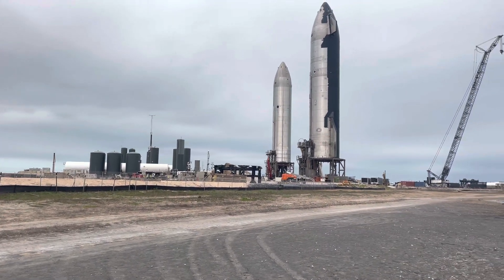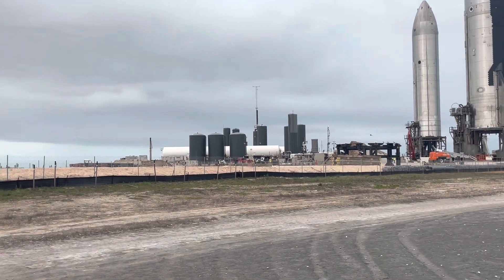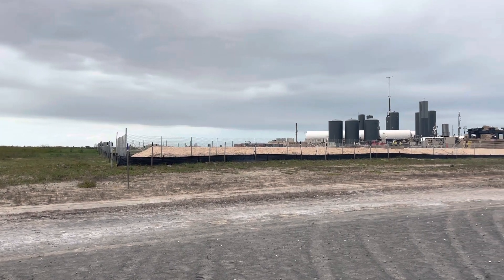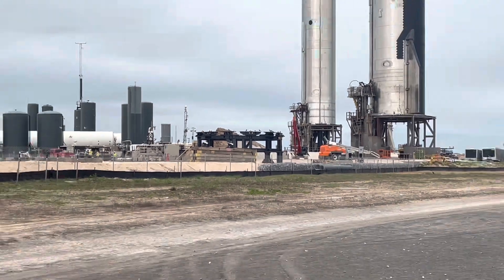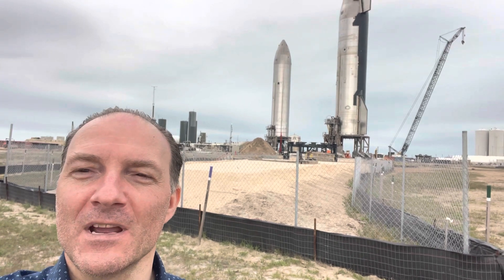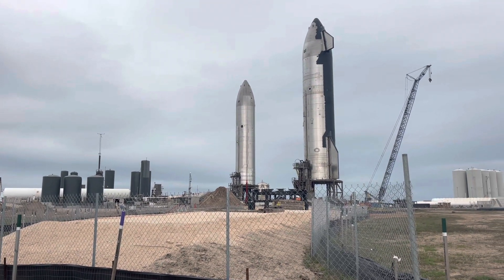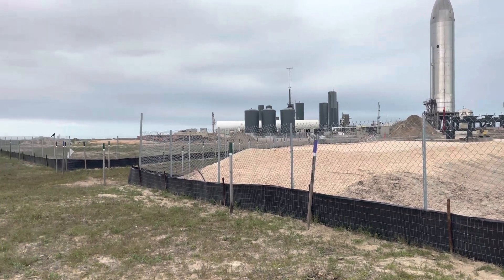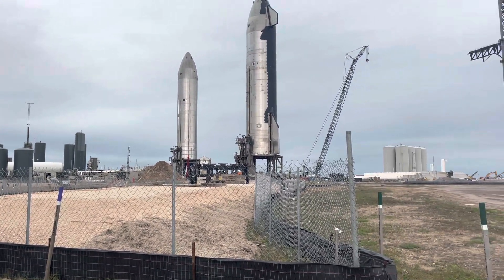Another Rocket Garden? Walk around starbase launch.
Here are some of the shots we got on Saturday February 18, 2023. We did a tour around the launch site.